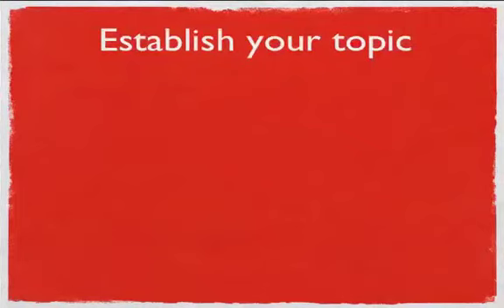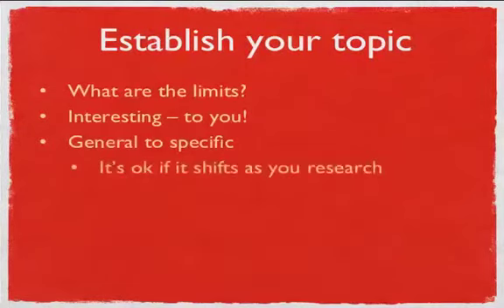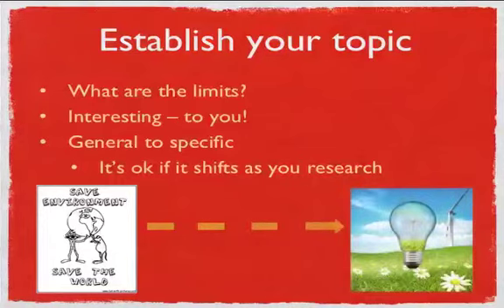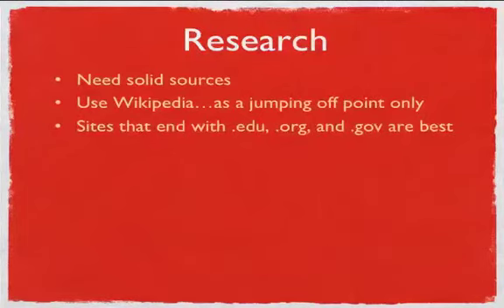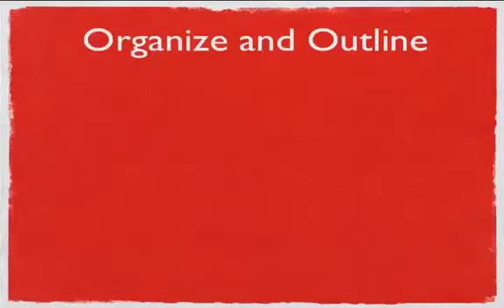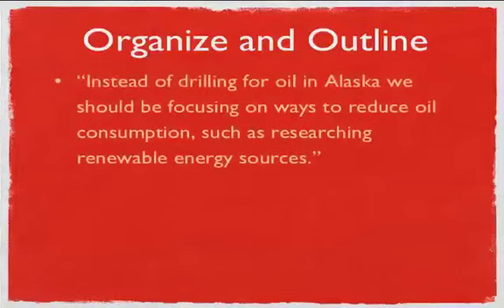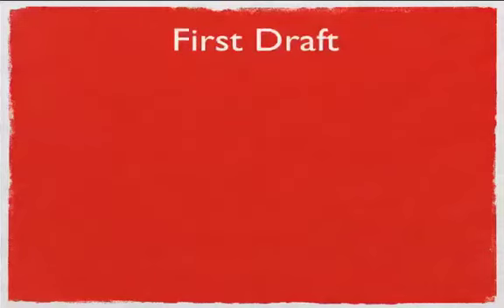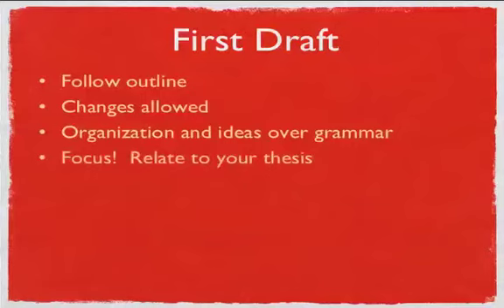Writing a Research Paper